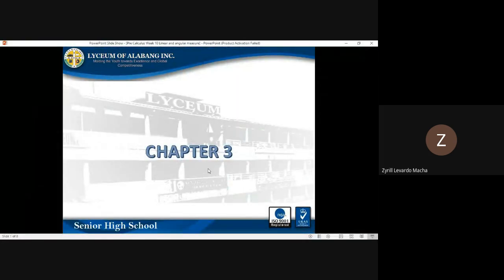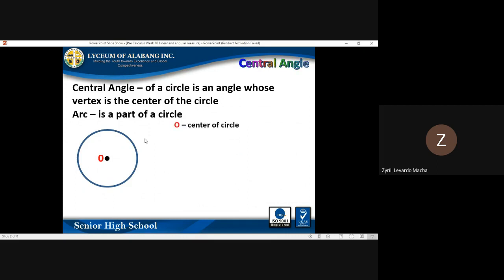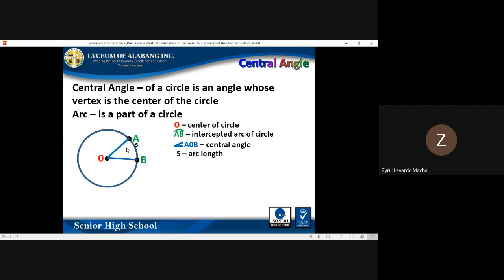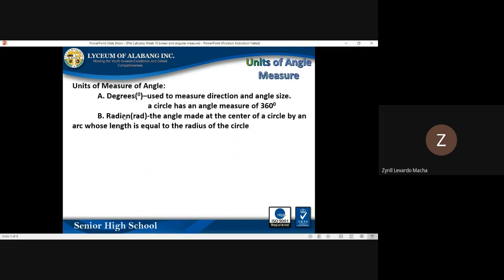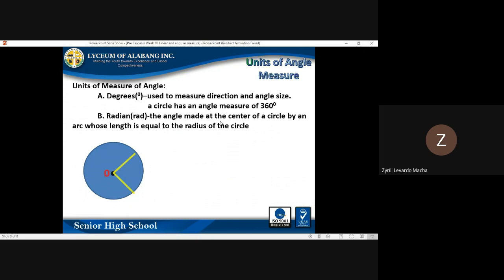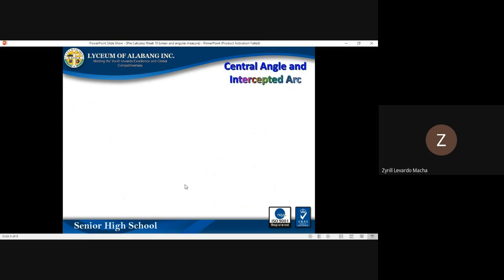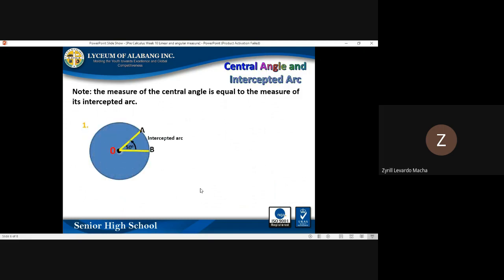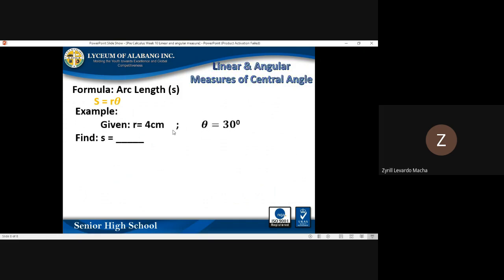LINEAR AND ANGULAR MEASURE